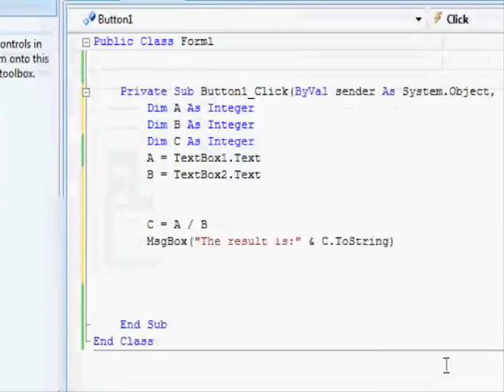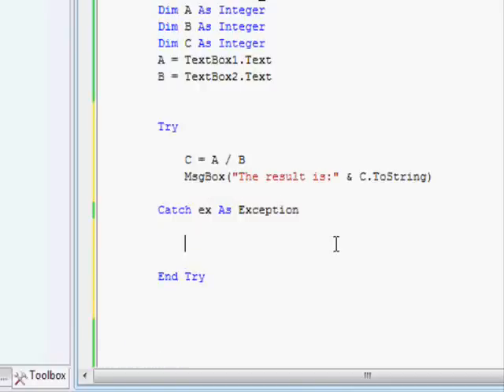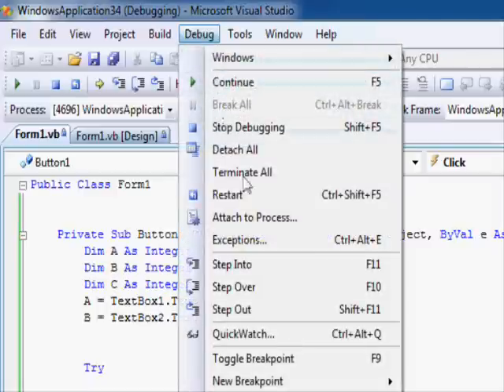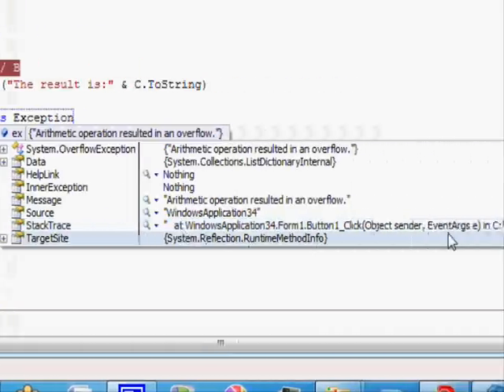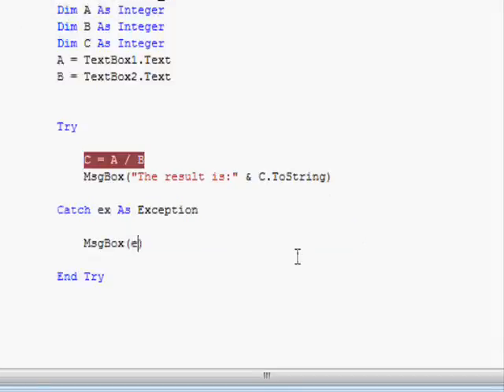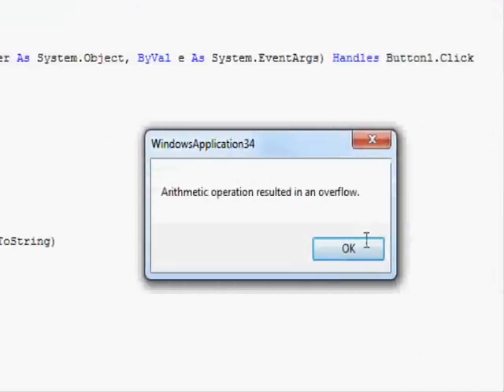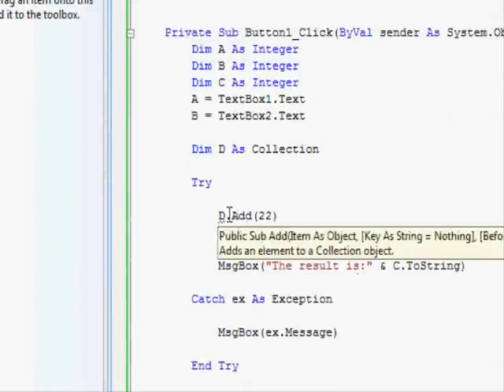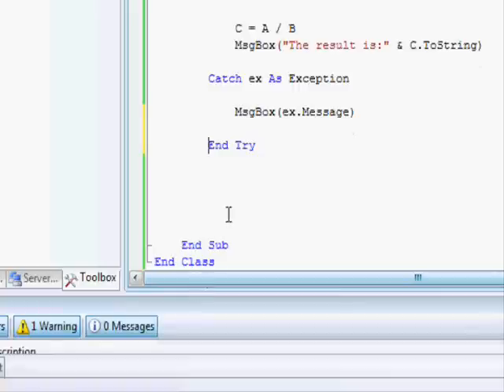VB.NET tutorials 20: Try & Catch (Last tutorial)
there you can find other tutorials and source files.